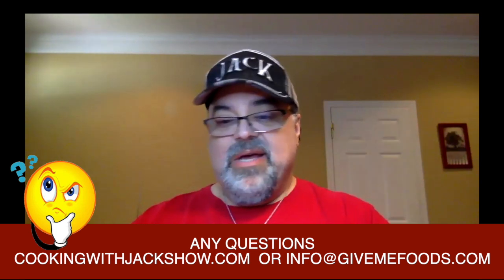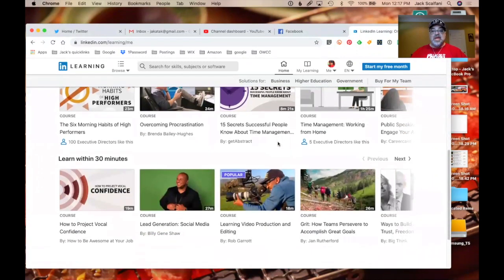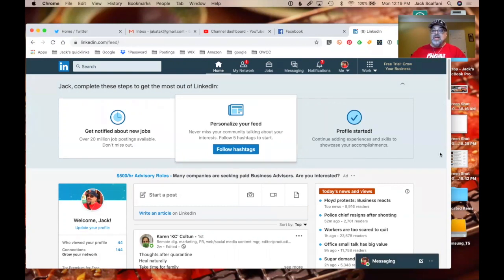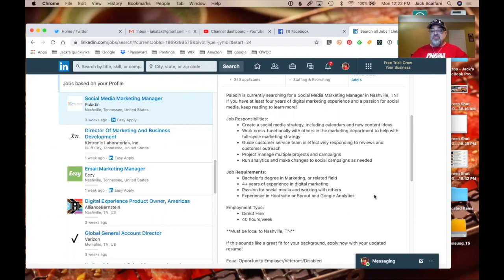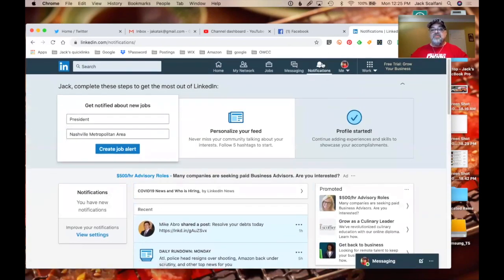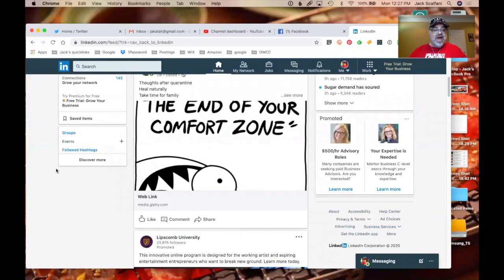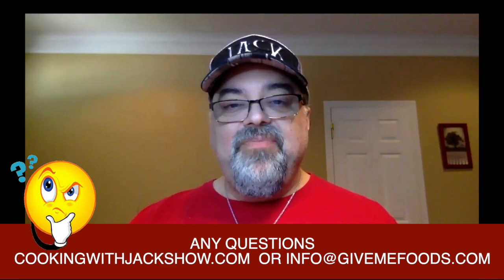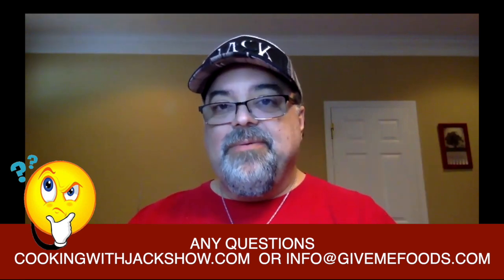9. How To Use LinkedIn - SOCIAL MEDIA MARKETING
My FREE course on "Social Media Marketing"

THREE THINGS YOU CAN DO AFTER WATCHING MY VIDEO
1.
2.

Equipment I use:
2 Intellytech 50-CTD lights

9. How To Use LinkedIn - SOCIAL MEDIA MARKETING